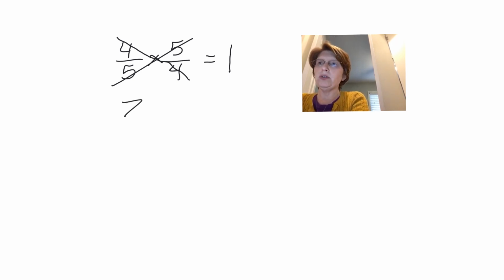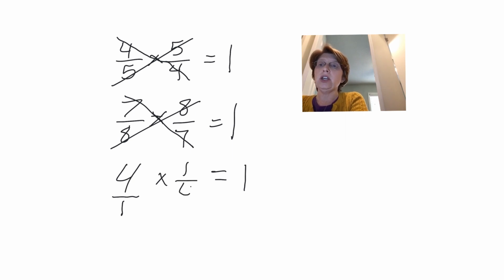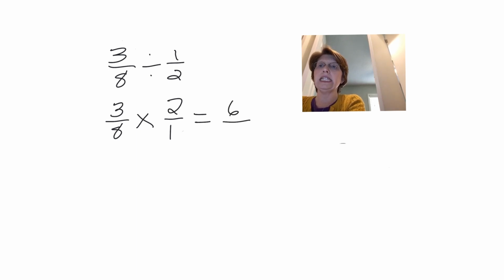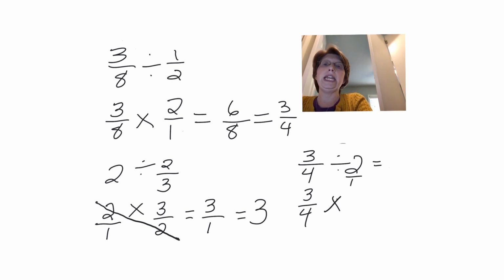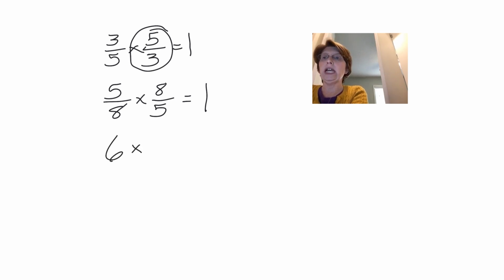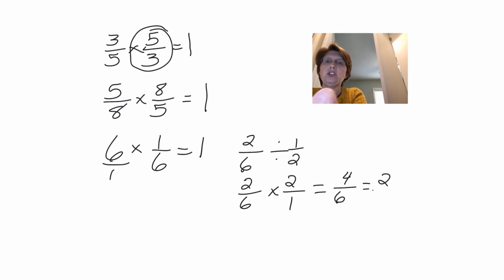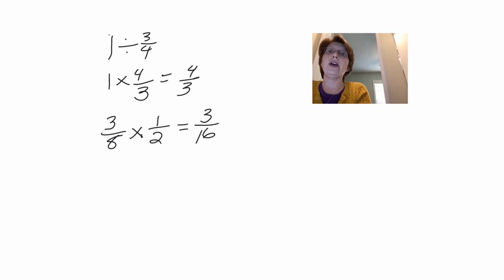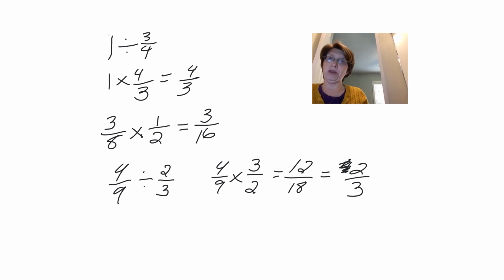April 7 BJU Math 5 Dividing fractions